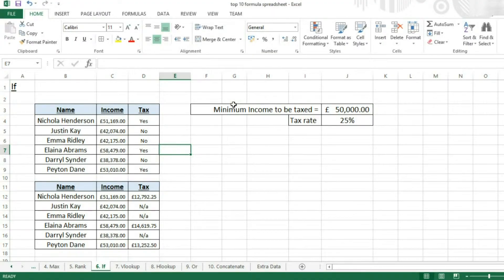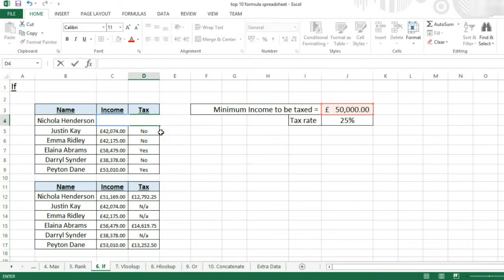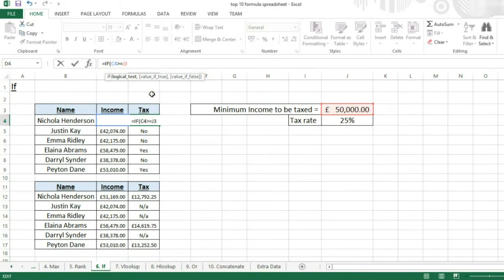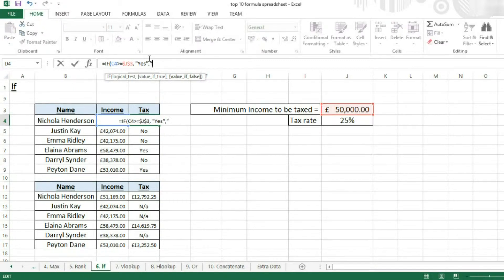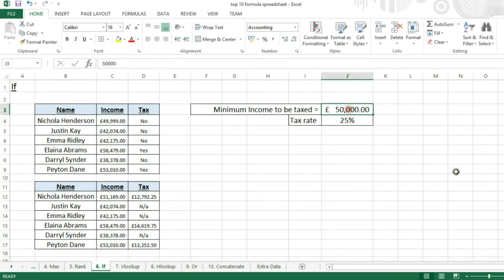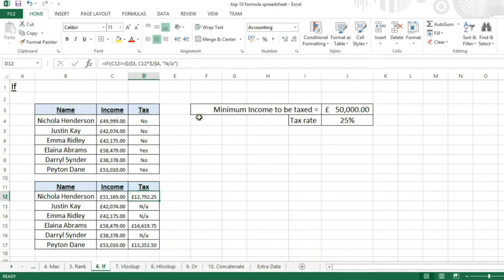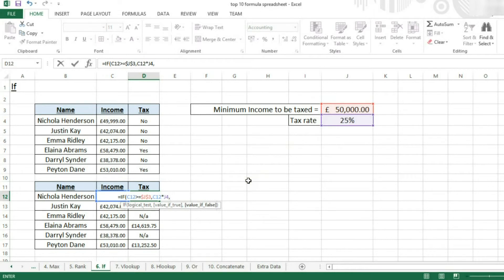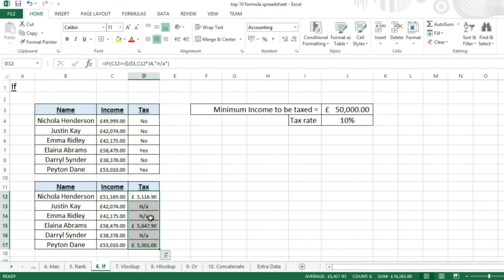Excel 2013 - If function tutorial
In this tutorial we show you how to use the IF function in Microsoft Excel 2013. This function will allow you to return a value when the contents of your chosen cell meet your chosen criteria.